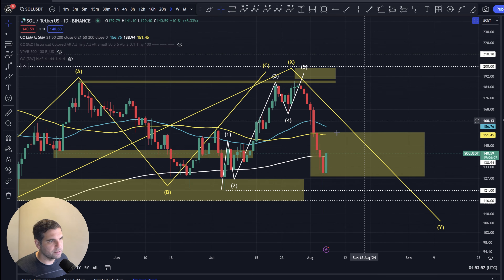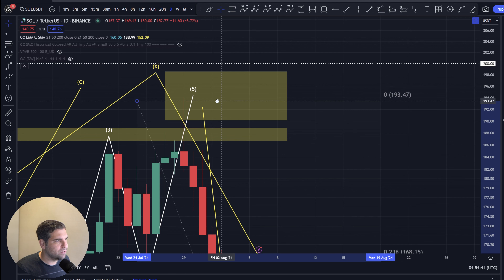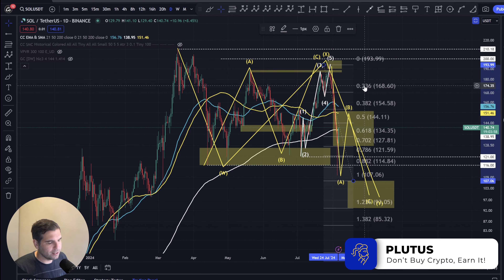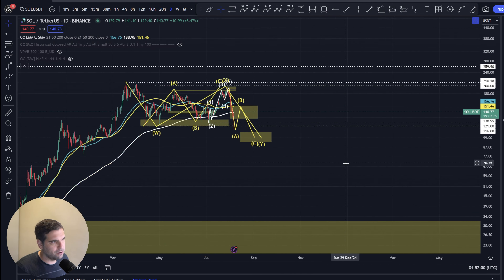Ripple XRP HOLDS up against SELL Pressure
Follow Chris & Nick Here
📣 Follow Chris 𝗼𝗻 YouTube:  /  @Kris_Does_Crypto
📣 Follow Nick 𝗼𝗻 YouTube:  /  @NickReganOfficial

👾 𝐅𝐑𝐄𝐄 𝐂𝐡𝐞𝐞𝐤𝐲 𝐂𝐫𝐲𝐩𝐭𝐨 𝗗𝗶𝘀𝗰𝗼𝗿𝗱 𝗜𝘀 𝗪𝗵𝗲𝗿𝐞 𝗜𝘁’𝘀 𝗔𝘁!

⚠️ 𝗕𝗘𝗪𝗔𝗥𝗘 𝗢𝗙 𝗦𝗖𝗔𝗠𝗠𝗘𝗥𝗦 𝗜𝗡 𝗢𝗨𝗥 𝗖𝗢𝗠𝗠𝗘𝗡𝗧𝗦 𝗔𝗡𝗗 𝗖𝗢𝗠𝗠𝗨𝗡𝗜𝗧𝗬 𝗖𝗛𝗔𝗡𝗡𝗘𝗟𝗦 Cheeky Crypto is a channel that brings you the hottest crypto news today, market updates, and fundamentals of the world of digital assets and altcoins – Join the fastest-growing crypto trading community to get notified on the most profitable trades and the latest crypto market updates & news!

🔎𝗥𝗲𝗹𝗮𝘁𝗲𝗱 𝗦𝗲𝗮𝗿𝗰𝗵𝗲𝘀: Bitcoin - Crypto - Altcoins - Trading Altcoins - Trading Bitcoin - Bitcoin Price